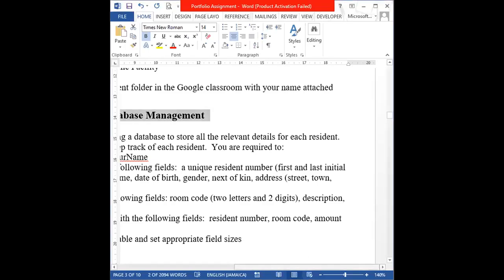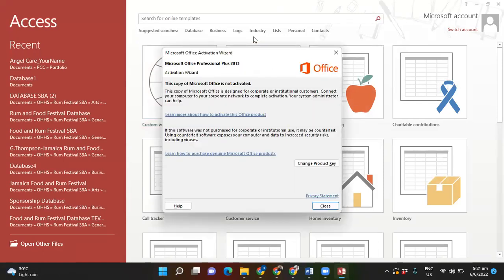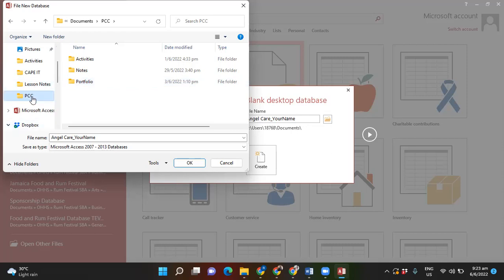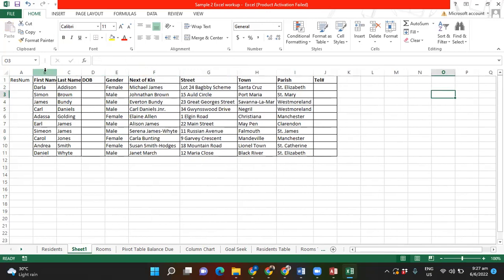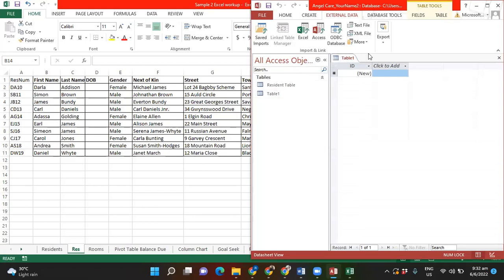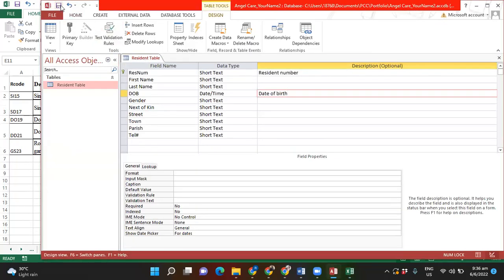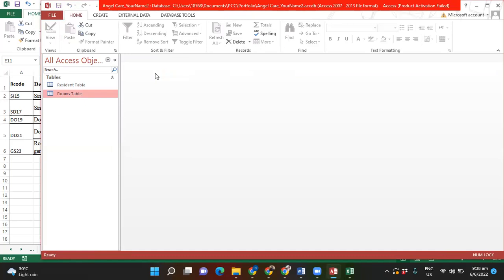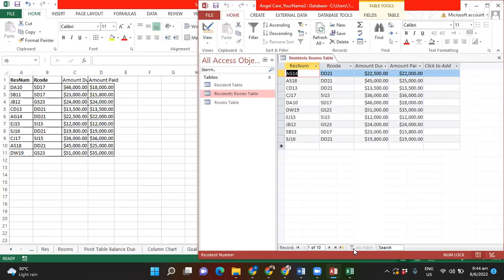Using Computer Applications: Database Part 1